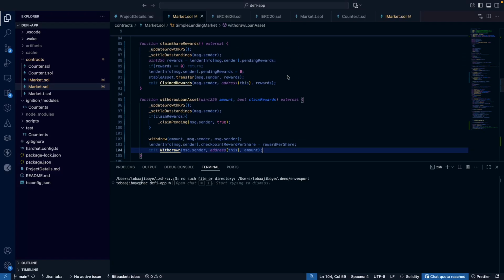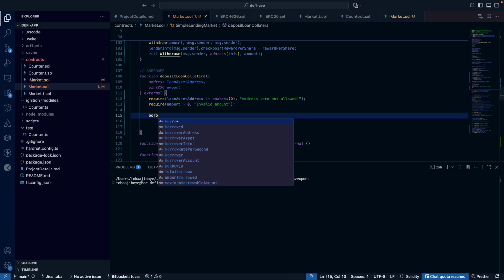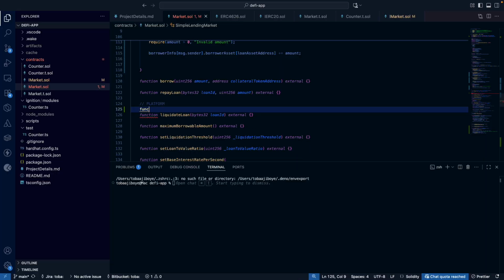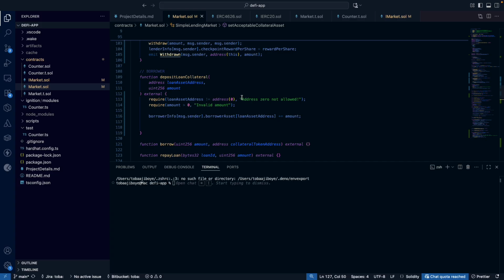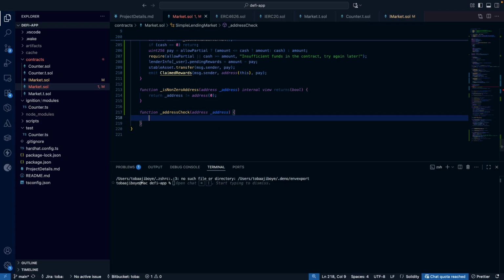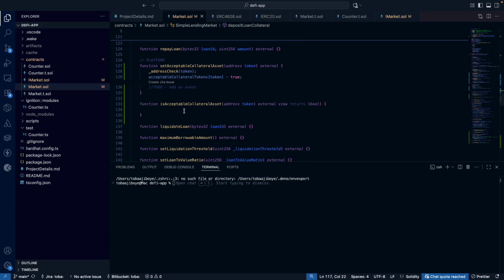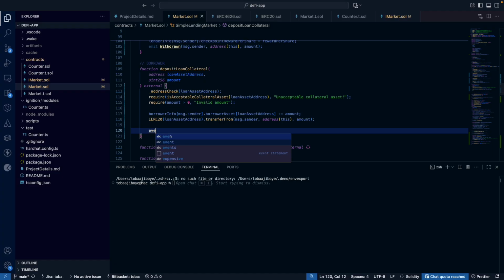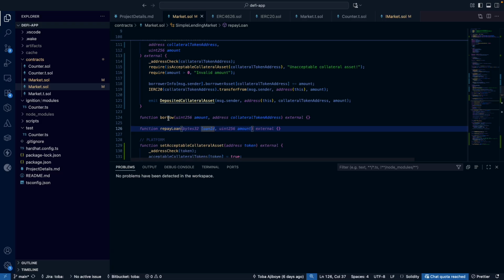Deposit Loan Collateral in Solidity | Blockchain Career Accelerator with Gbenga Ajiboye (Week 7)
Welcome to Week 7 of the Blockchain Career Accelerator with TATTEL 🚀

In this lesson, Gbenga Ajiboye (UK-based Web3 Full Stack Developer) demonstrates how to deposit loan collateral safely within your smart contract — a key step in building lending and borrowing DApps.

In this video you’ll learn:
✅ How collateral works in DeFi applications
✅ Writing and testing the deposit collateral function in Solidity
✅ Ensuring user funds are secure through proper validation
✅ Best practices for tracking and storing collateral data

By the end, you’ll understand how to code and test the core deposit logic that powers most lending protocols.

📌 Part of Week 7 of the Blockchain Career Accelerator, a 12-week programme where students go from zero to building real-world DApps.

💡 Access recordings and resources in the TATTEL International Talent Community